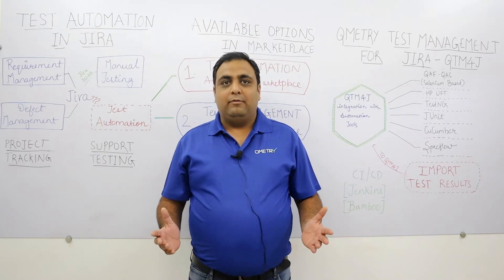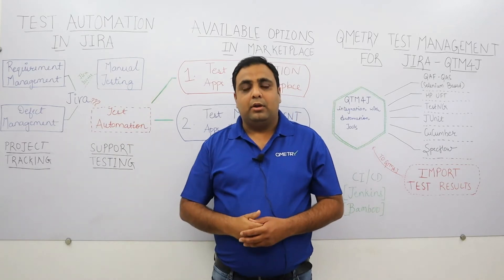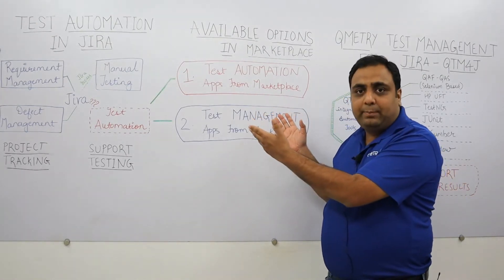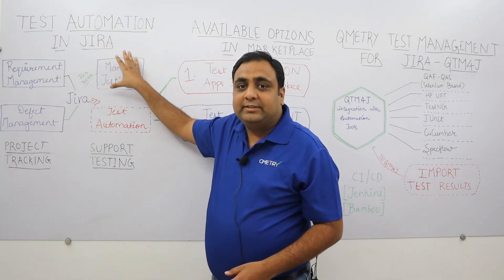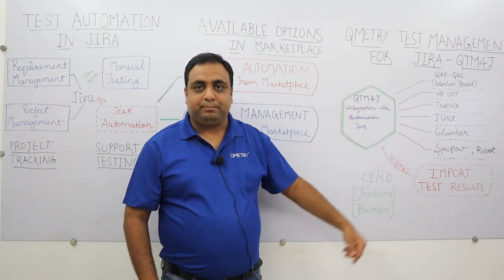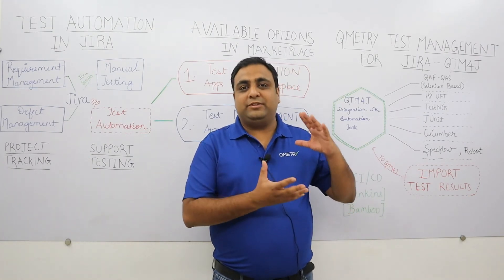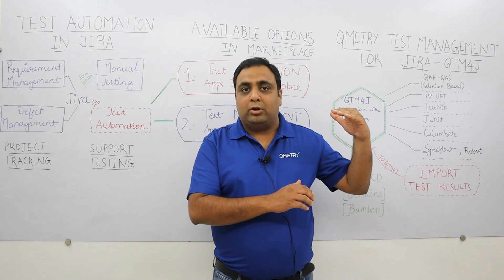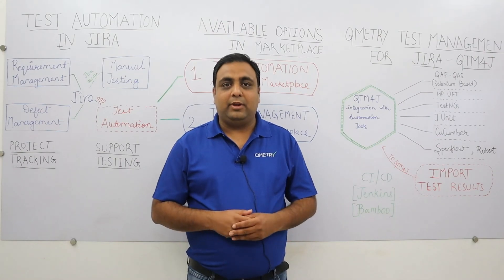Quality Boards: Test Automation in Jira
QMetry Test Management for Jira integrates with Automation Tools which then allows users to import automation test results into Jira.
Combining the power of Jira and automated testing can remarkably speed up your cycles, improve collaboration and execute metrics that help with project delivery and visibility.